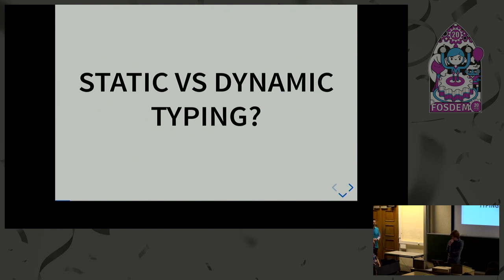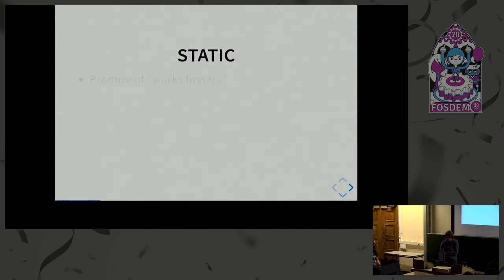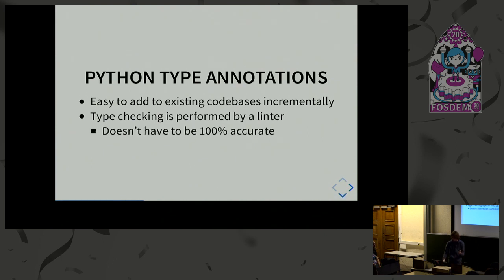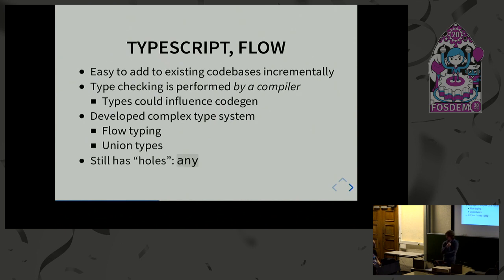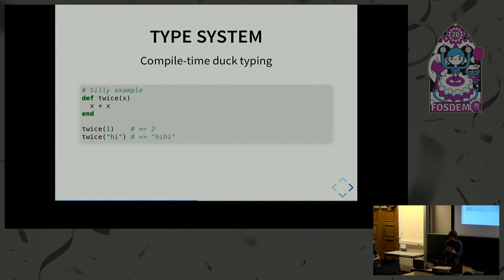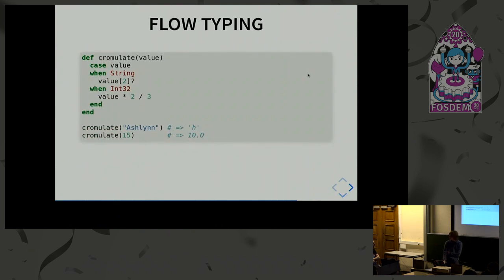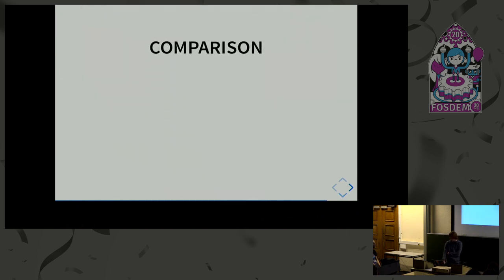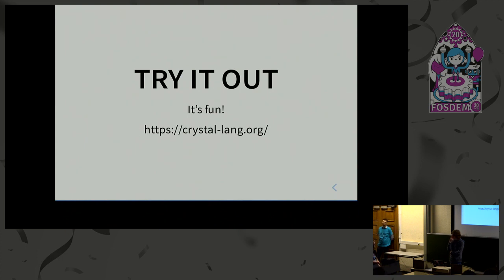The best of both worlds? Static and dynamic typing in the Crystal programming language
by Steph Hobbs

Long has raged the war between static and dynamic typing proponents. Dynamic typing promises speedy development, less verbose code, and happier developers. Static typing promises to find bugs earlier, help you fix them when they're found, and ease refactoring. Crystal is a statically typed language, but with several novel features aimed in a different direction: the perfect compromise between the two. In this talk I will cover the history and basics of Crystal, and explore the type system which makes Crystal unique.

Room: AW1.125
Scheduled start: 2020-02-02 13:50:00